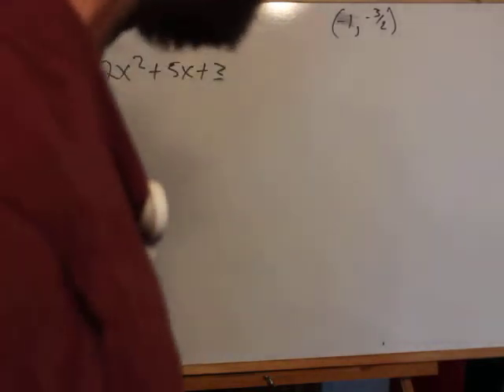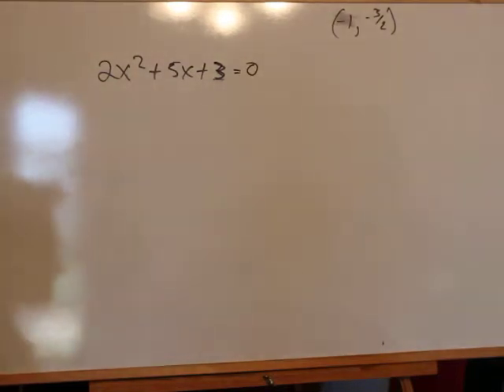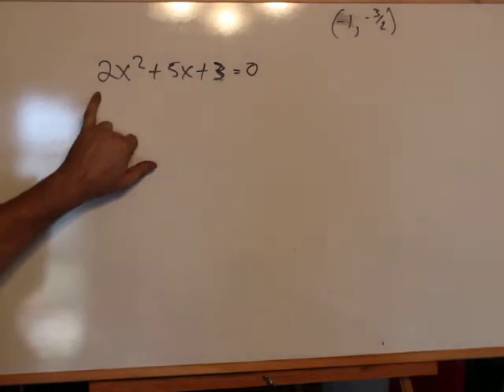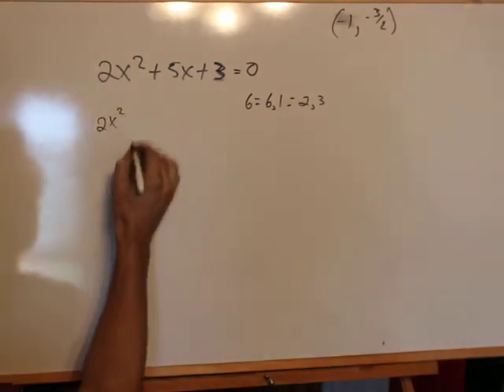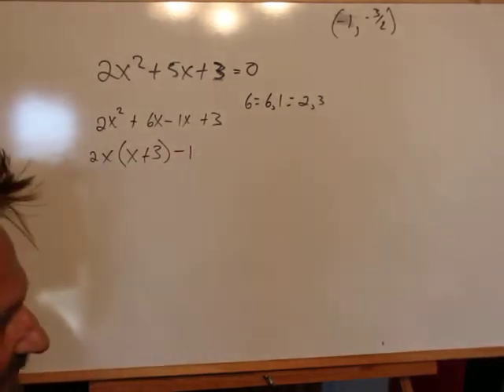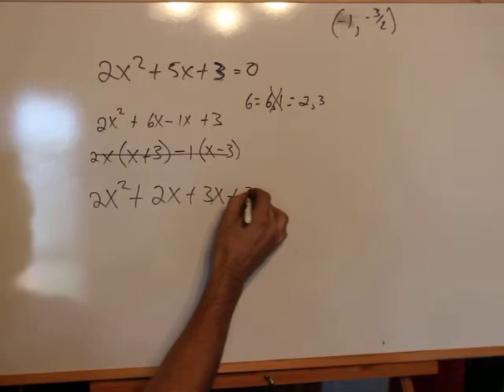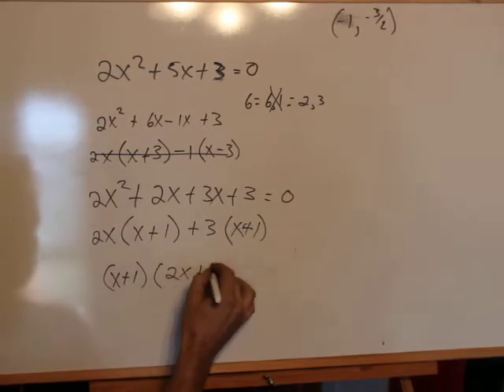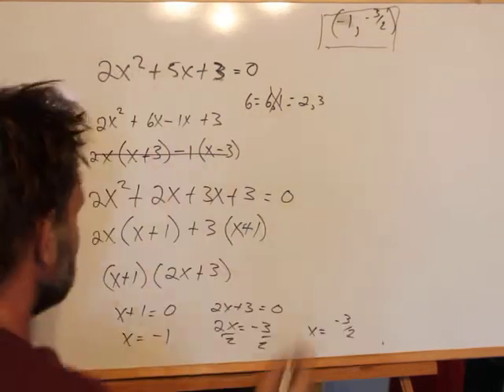quadratic by factoring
solve a quadratic equation by factoring